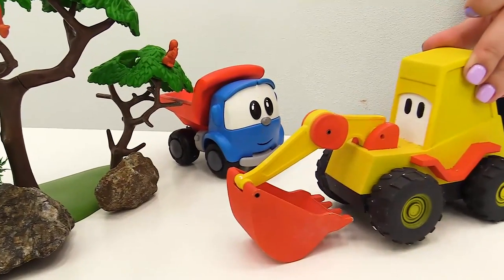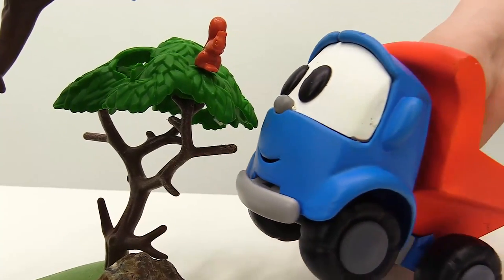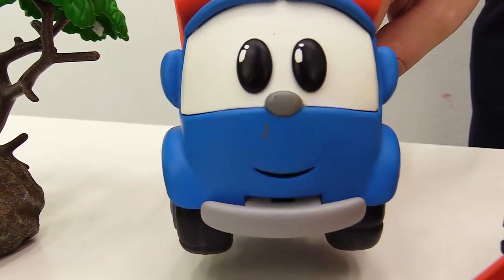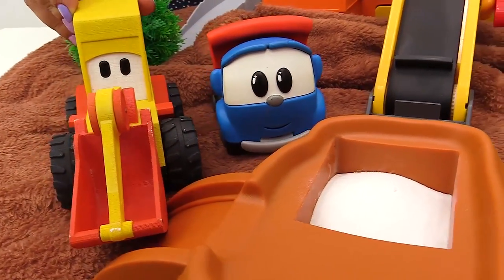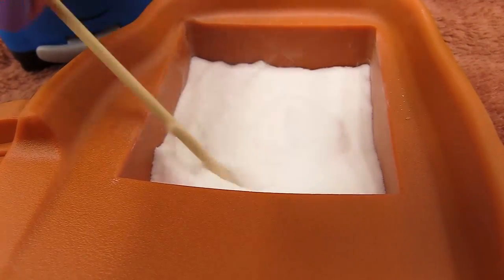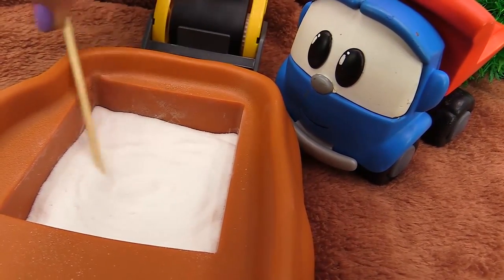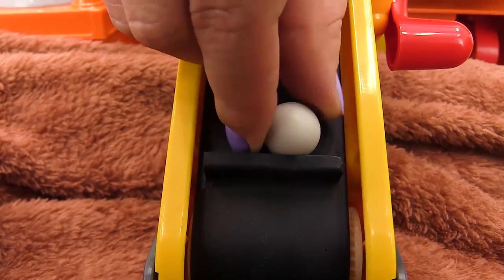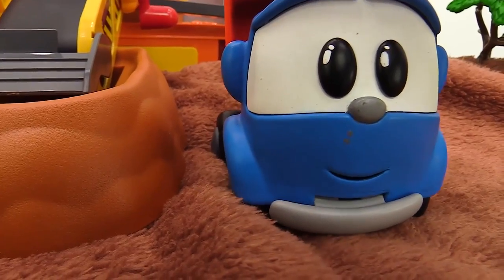Leo the Truck and Excavator Max bake bread.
Watch kids' toy videos with Leo the Truck and Excavator Max on KidsFirstTV! Play with our toy truck and toy excavator and bake bread on a Tayo construction site! Our Leo the Truck toy and the friendly excavator for kids deliver flour, mix the dough and bake bread. Watch toy cars videos & Leo the Truck videos with our Leo the Truck toy and excavator for children!